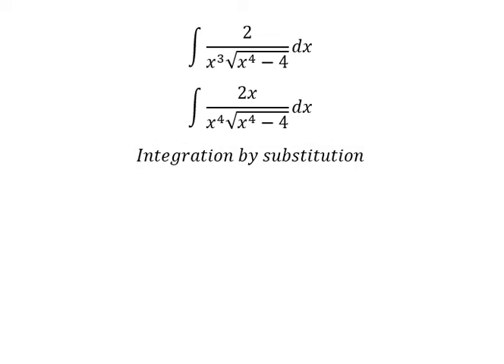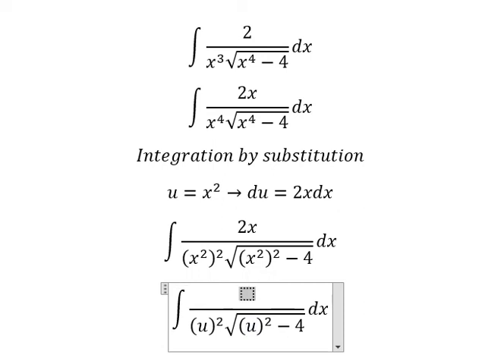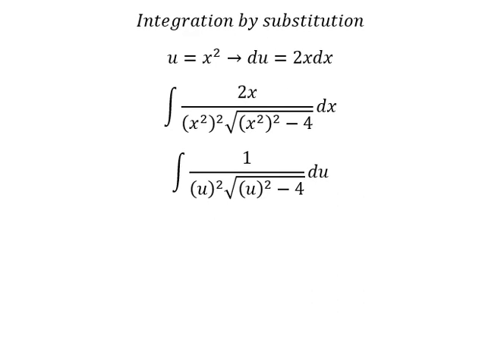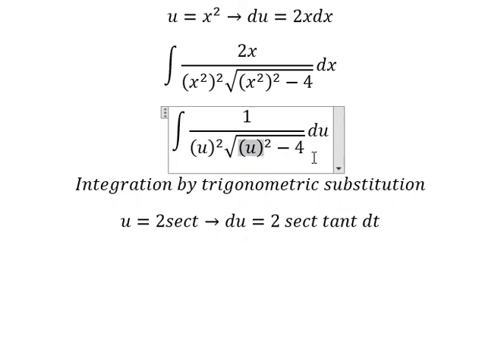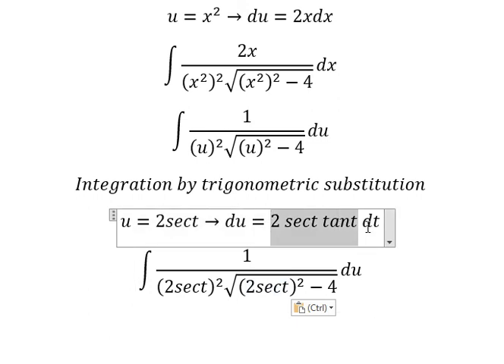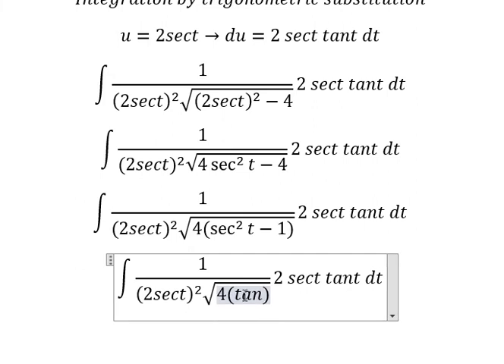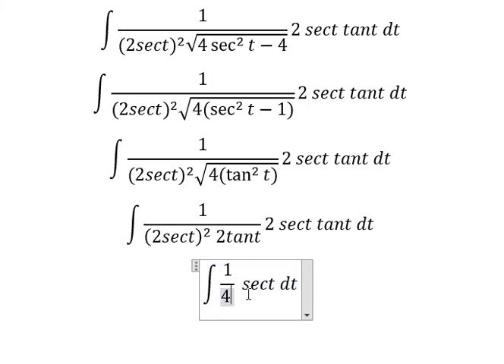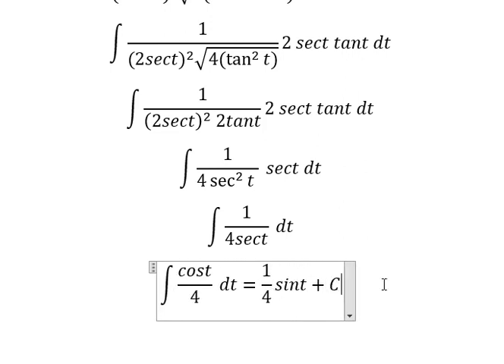Calculus Help: Integral ∫ 2/(x^3 √(x^4-4)) dx - Integration by trigonometric substitution